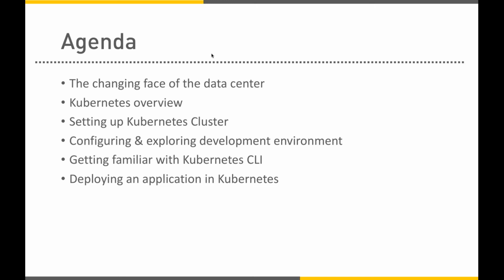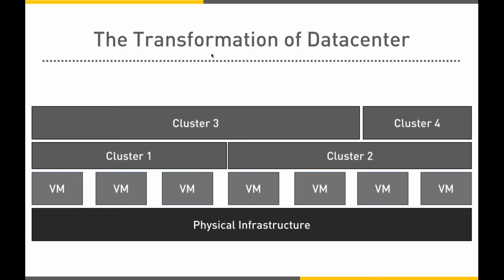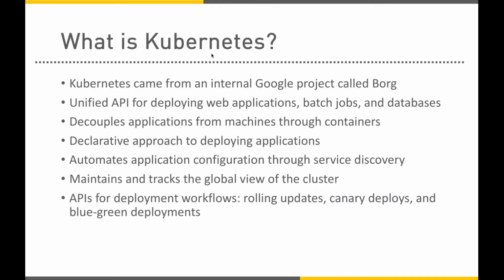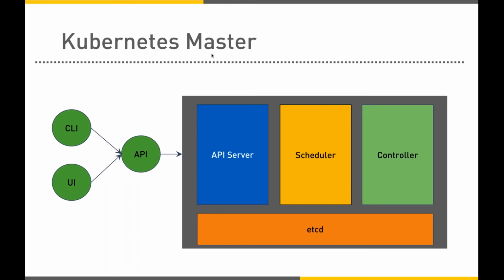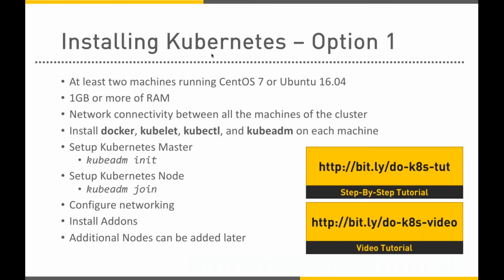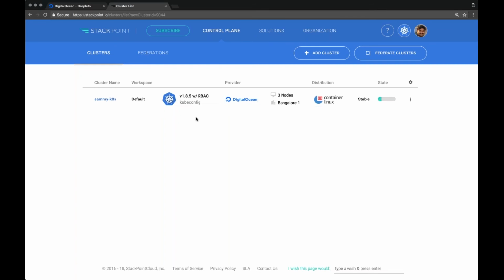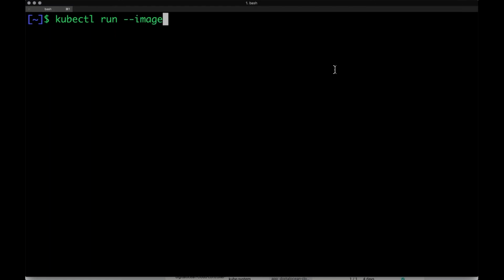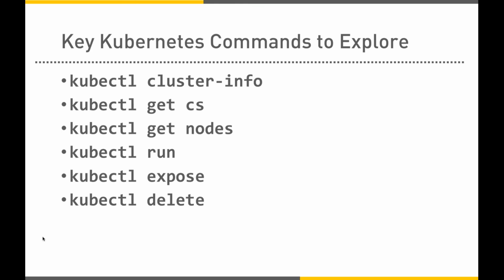Getting Started with Kubernetes - Webinar by Certified Kubernetes Administrator Janakiram MSV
In the previous webinars, you got an overview of Docker and managing the lifecycle of containers. With that background, we will now move into the world of container orchestration with the most powerful platform, Kubernetes. This session will give you a thorough overview of Kubernetes, it's architecture, deployment, and the command line tools. It will also set the stage for the upcoming webinars where we deploy and manage microservices.